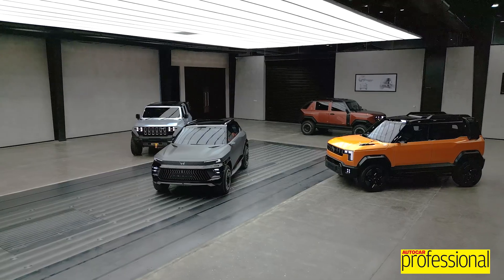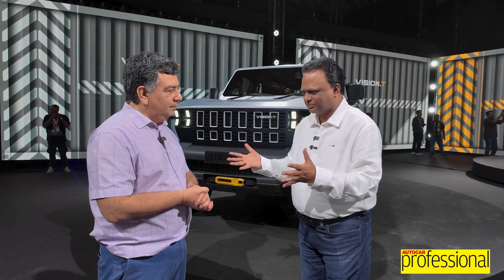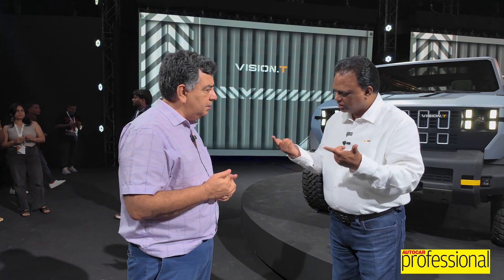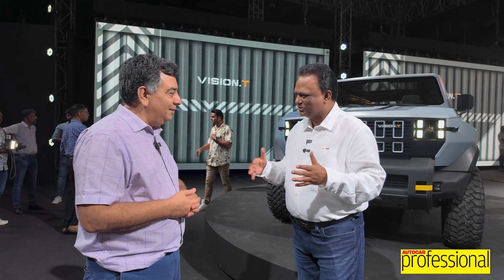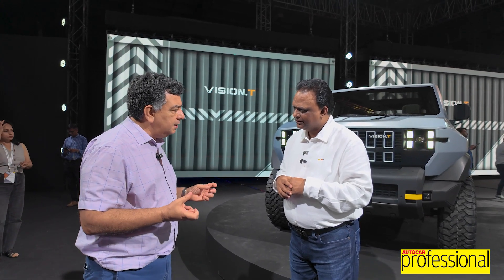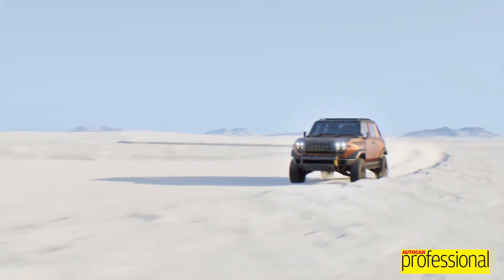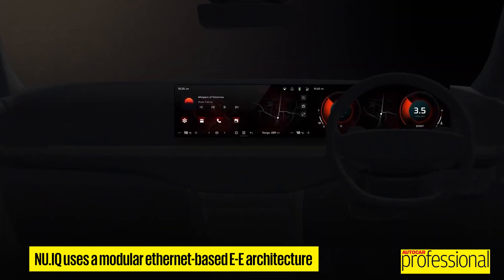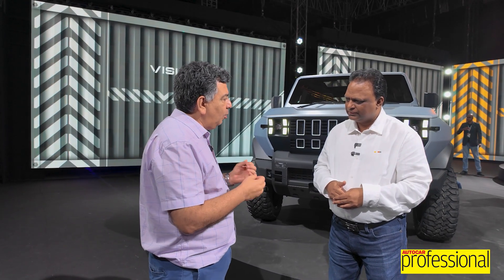Key Technical Highlights of Mahindra's Brand-New Monocoque Platform - NU.IQ | Interview | R Velusamy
Homegrown SUV specialist, Mahindra & Mahindra recently showcased four new concepts SUVs, based on a brand-new platform.

In this video, R Velusamy - President, Automotive Business, M&M - tells Hormazd Sorabjee - Editor, Autocar India, about the key highlights of Mahindra's new NU.IQ monocoque platform.